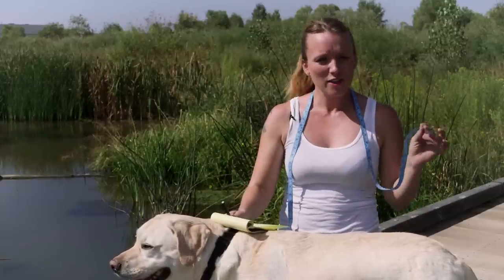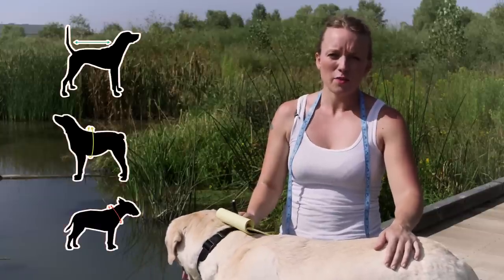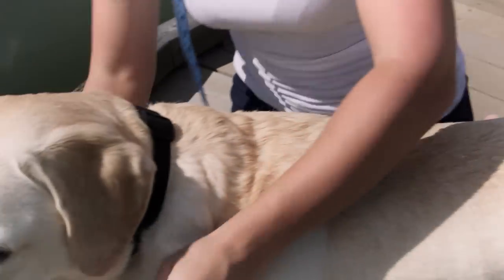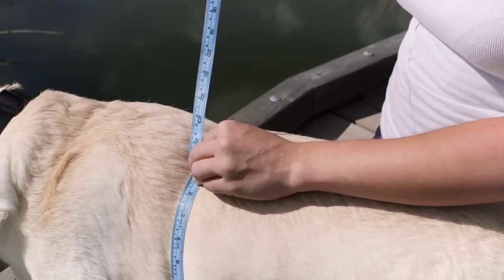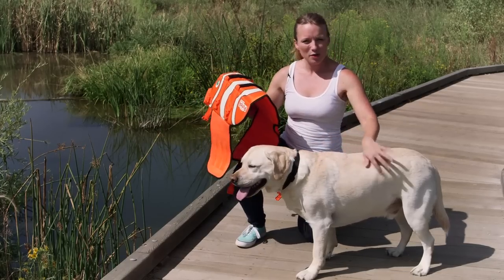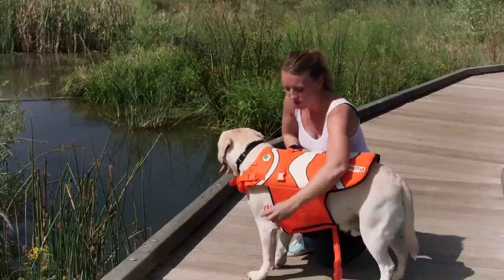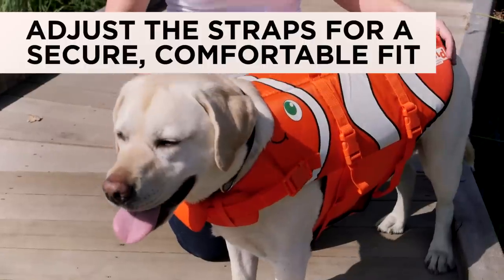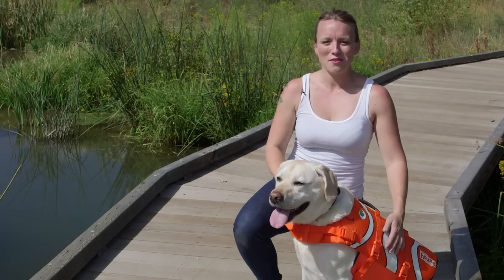How To Size and Fit Your Outward Hound Dog Life Jacket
As pup parents ourselves, we know how hard it can be to find and fit the right size gear product for your dog. This video will help you size and fit your Outward Hound Life Jacket. All of our jackets use the same sizing chart, so the instructions will be the same whether you’re using our Ripstop, Neoprene or Fun Fish Life Jacket.